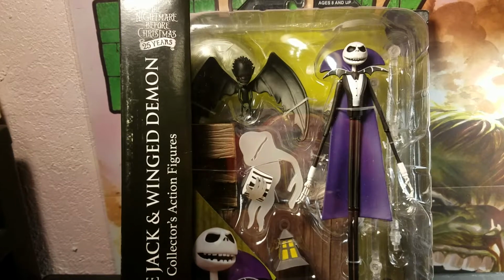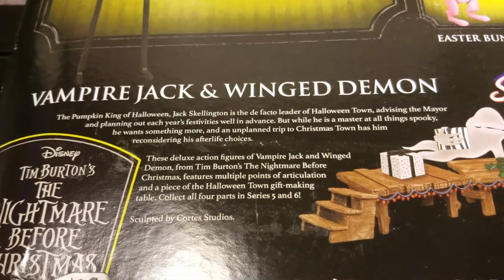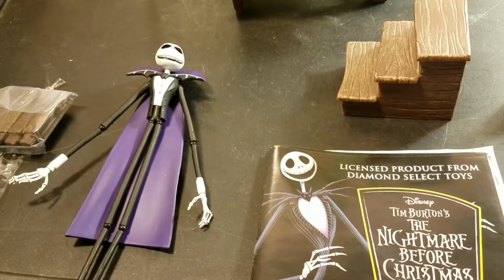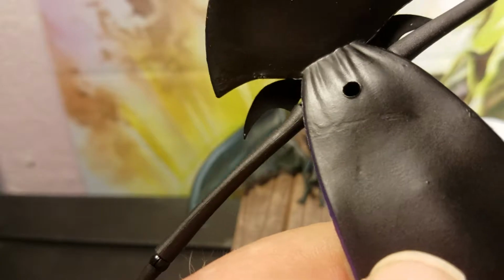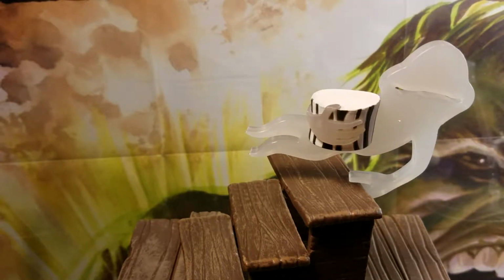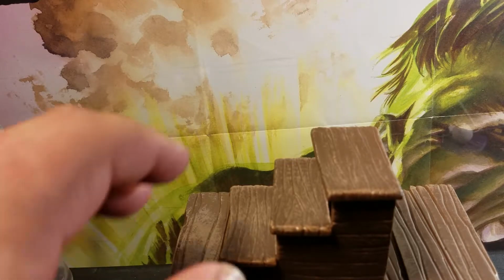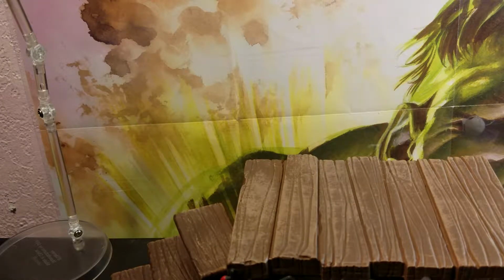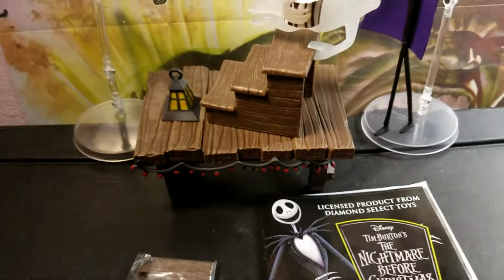Nightmare Before Christmas Wave 5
Vampire Jack and Winged Demon (Demon Boy)